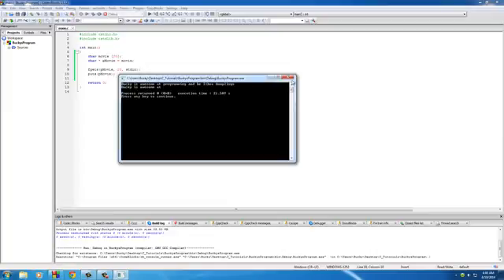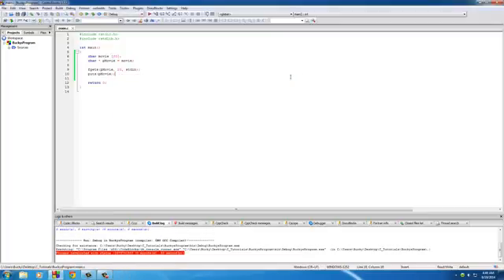C Programming Tutorial 46 Problems with String Lengths